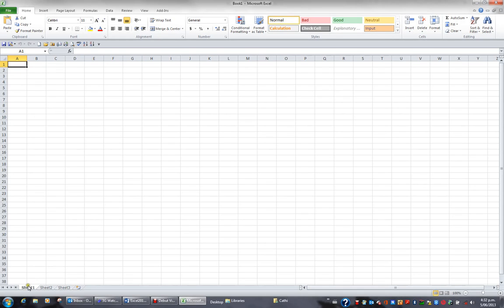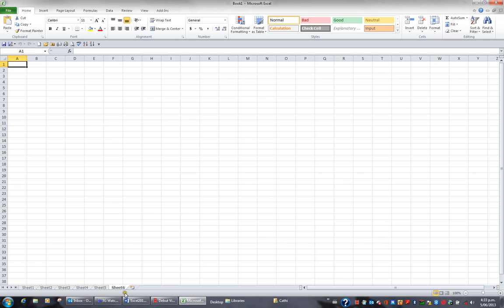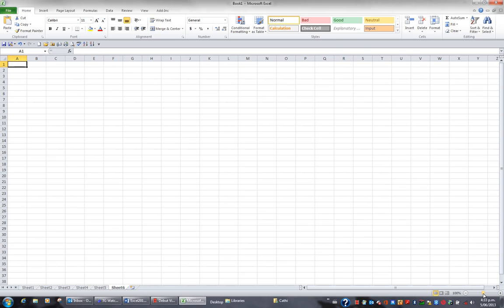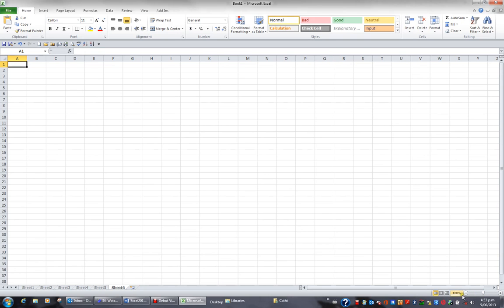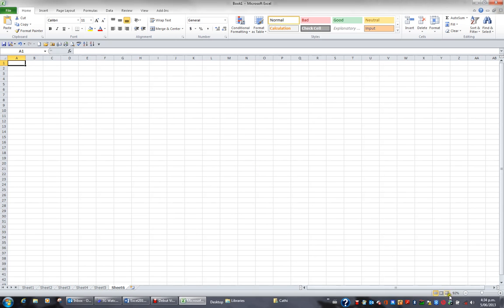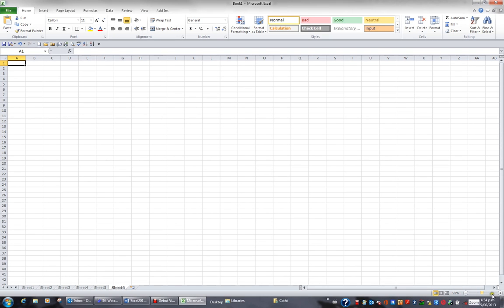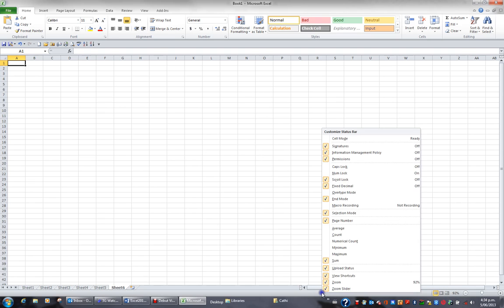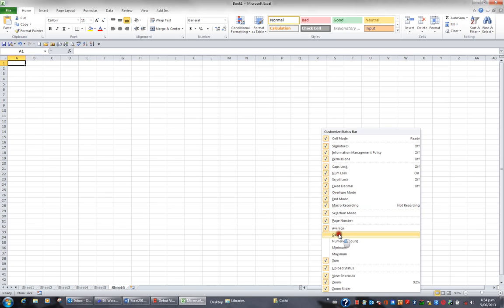Microsoft Excel 2010 Level One Video 6 Worksheets and the Status Bar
Microsoft Excel Videos 1 to 6 cover, Start MS Excel, Identify filename in Title Bar, Move the Quick Access Toolbar, Customise the Quick Access Toolbar, Hide and Show the Ribbon, Go to the last and first column, Go to the last and first row, Increase default number of sheets to 3, Customise the Status Bar, Test the zoom controls, Exit Excel do not save changes @softwaresolutions.